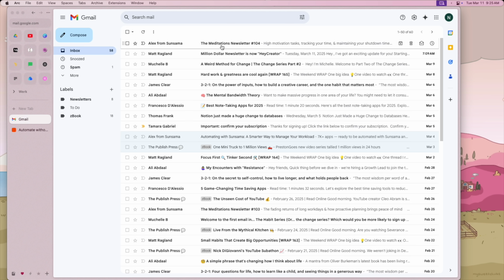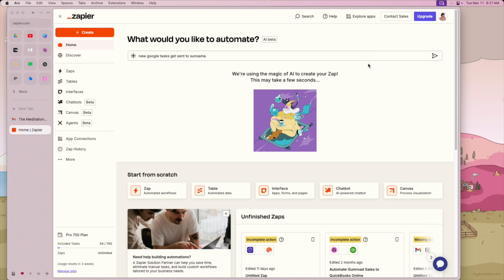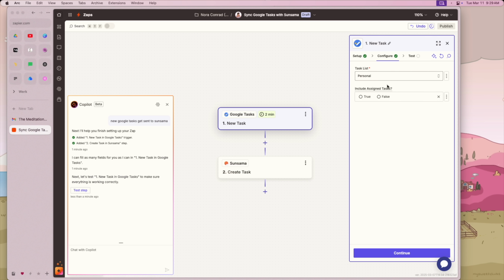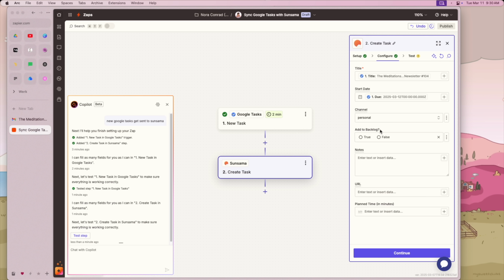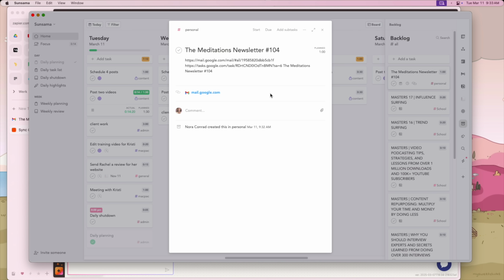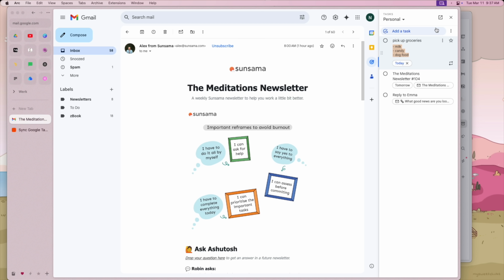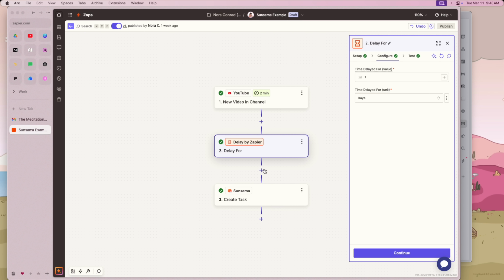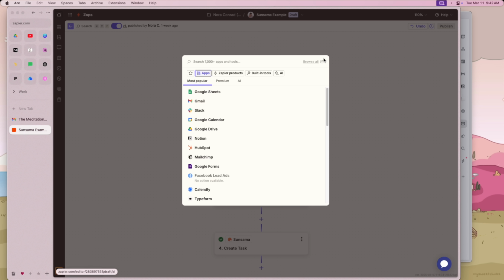The Lazy (But Smart) Way to Handle Daily Tasks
Integrate Zapier with Sunsama and more, to automate your workflow and keep everything  organized. While Sunsama already offers amazing native integrations, sometimes we need a little extra help connecting all our favorite apps. That's where Zapier comes in!

What You'll Learn:
- How Zapier can help you automate repetitive tasks.
- How to set up a new zap (integrate Google Tasks directly into Sunsama).
- The differences between a free and pro Zapier account.

𝗛𝗶, 𝗜'𝗺 𝗡𝗼𝗿𝗮 👋🏼
I help Christian families build organized, productive lives without sacrificing faith values or family priorities. I'm a work-from-home mom and e-commerce operations specialist, I share honest insights about productivity tools, business systems, and navigating faith in a tech-driven world.

🛒 Amazon favorites